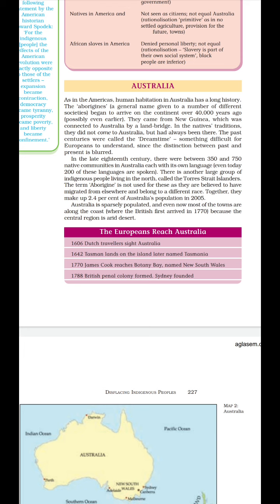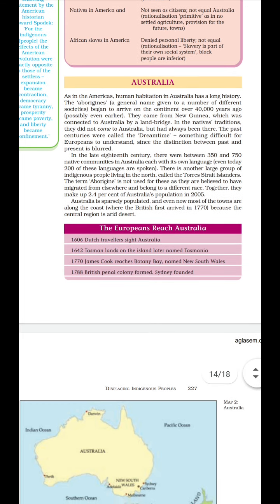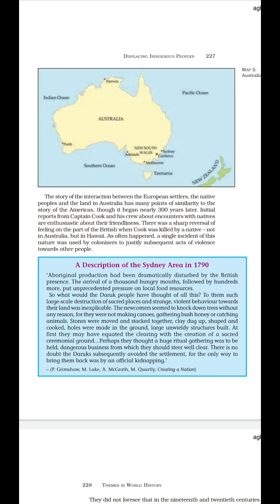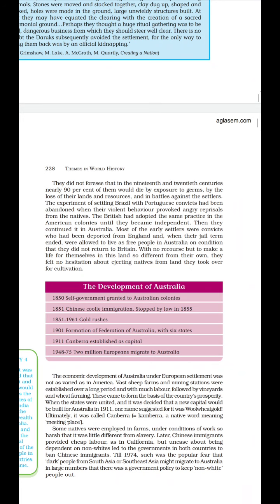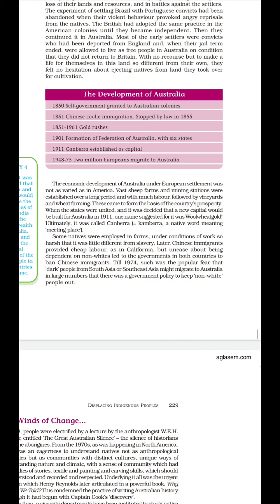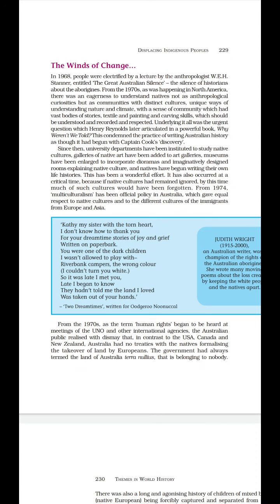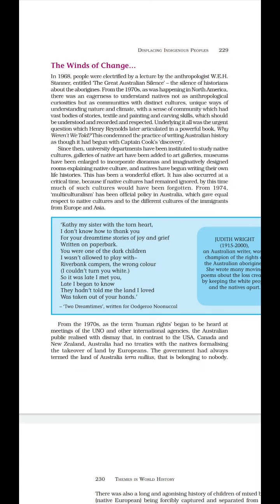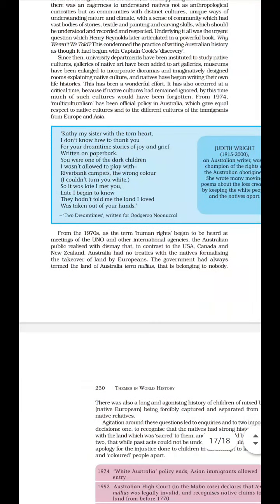Class 11 History Ch 10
Displacing Indigenous Peoples